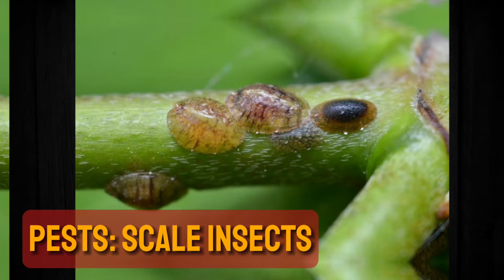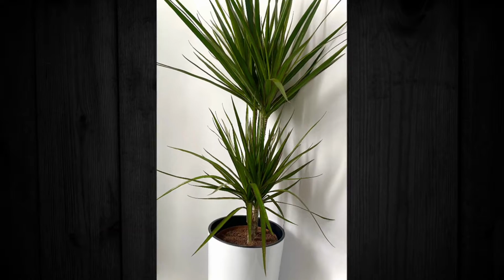Common Dracaena Plant Pests & Diseases - How to Get Rid of Dracena Pests: Solutions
Common Dracaena Plant Pests & Diseases: As you know, a healthy, adequately fertilized plant is less prone to insects and disease than a weak plant. While pests of dracaena are not common, sometimes your plant may need help.
Dracaena Fusarium.